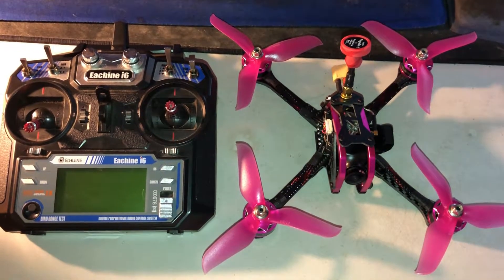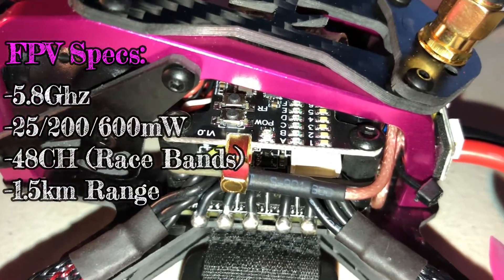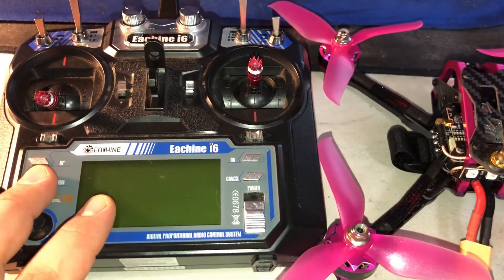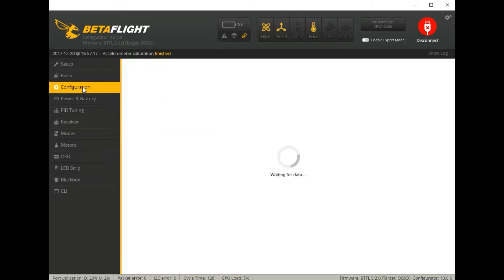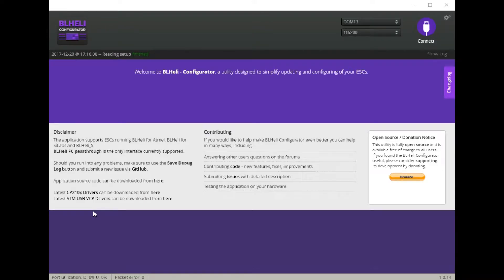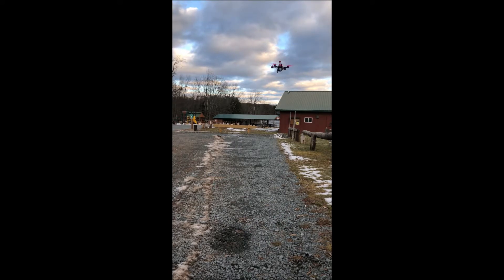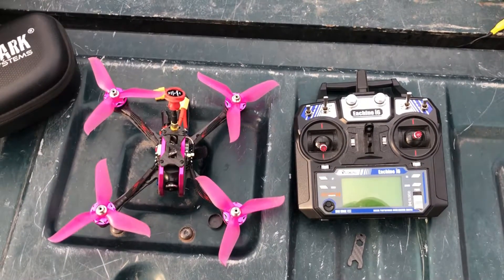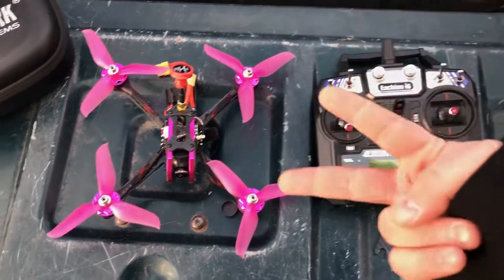Furibee GT 215 Fire Dancer Review Betaflight BLHeli & Flight W/Final Thoughts (Courtesy Gearbest)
Today we review, setup and test fly the Furibee GT 215 Fire Dancer courtesy Gearbest. This is a really fun quad! I love its color and it really zooms on a 4s. BE SURE to watch the entire review. I detail some very important steps in the setup before you can fly this bird!

BIG Thanks to AndyRC Please check him out if you have not heard of him. He has been very helpful to the RC community. Thank you again, Andy!

Description:
FuriBee GT 215MM Fire Dancer sets your heart on fire with the top configuration like X215 Pro and dramatic improvements. The durability of the drone has been optimized since the aircraft has a chassis with 4mm thick arm. The DShot ESC supports 4 x 35A large current, which means that you can enjoy flying with 100 percent throttle.
The most amazing thing is that each of the 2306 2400KV brushless motors can generate up to 2kg thrust, pushing the thrust-to-weight ratio to a new high. With the 960H CCD camera, you can truly enjoy FPV racing, and review 1080P HD videos.

Main Features:
● 215mm wheelbase full carbon fiber frame with CNC aluminum alloy fuselage, 4mm super thick arm
● High-performance OMNIBUS F4 FC has high gyro sampling speed, and integrated OSD
● 4-in-1 BLHeli - S 35A ESC uses DShot protocols, and allows you to fly at full throttle
● Extraordinary propulsion system - 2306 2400KV brushless motor and 5048 three-blade propeller
● 960H CCD camera with 2.1mm lens for 1080P HD video and 5.8G real-time FPV within up to 1.5km range
Specifications:
General
Wheelbase: 215mm
Frame material: full carbon fiber
Arm thickness: 4mm
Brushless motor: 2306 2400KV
ESC: 4-in-1 BLHeli - S 35A DShot
Propeller: 5048 three-blade
Antenna: 5.8G pagoda antenna

OMNIBUS F4 Flight Controller
MCU: STM32F405RGT6 32-bit processor
IMU: MPU6000 ( SPI )
Integrated OSD: yes
Firmware: BetaFlight 3.2.0 OMNIBUSF4SD

Video Transmitter
Frequency: 5.8GHz
Number of channels: 48 ( including RaceBand )
Output power: 25mW / 200mW / 600mW
Image transmission range: 1.5km

960H FPV Camera
Image sensor: CCD
Resolution: 960H FPV / 1080P HD video
Pixels: 2 megapixels
Lens: 2.1mm, 140-degree FOV